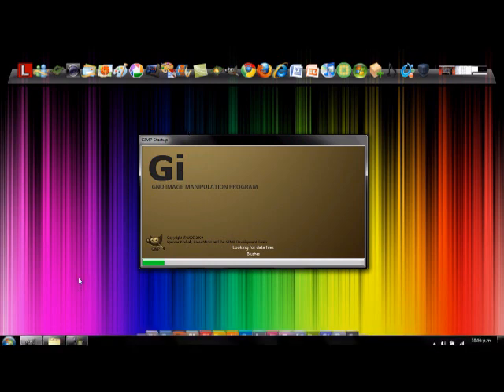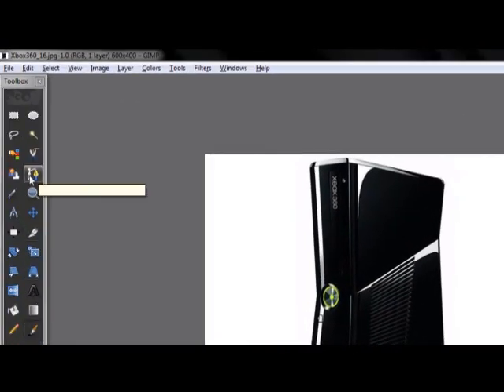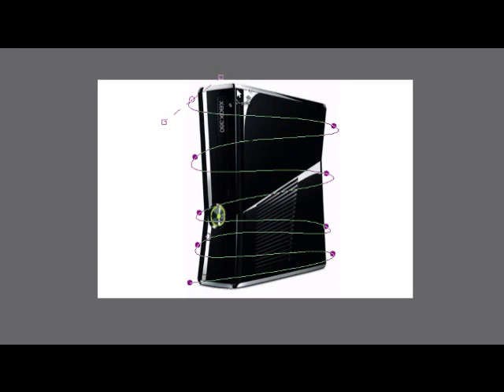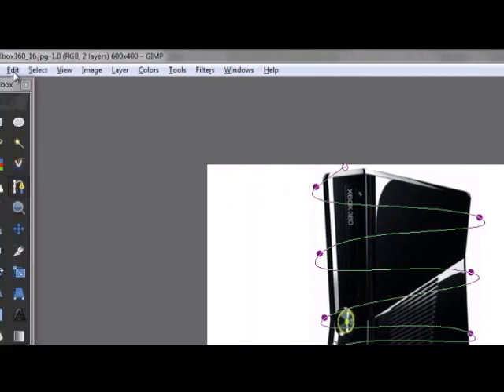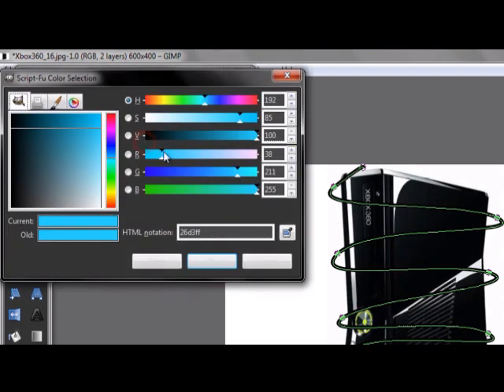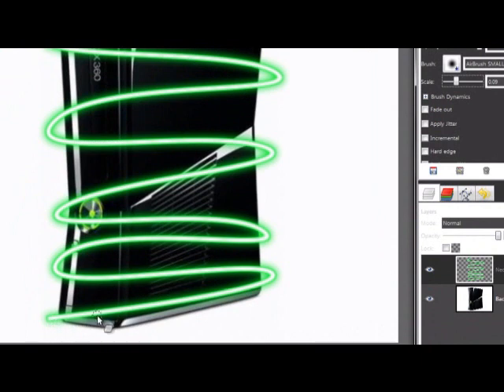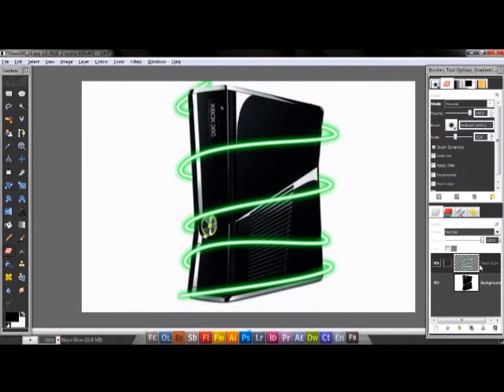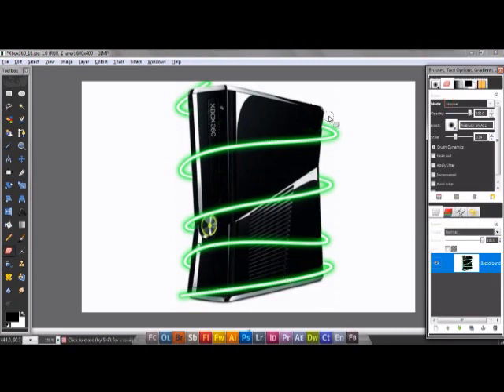GIMP Tutorial: Beam Effect in GIMP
In thuis tutorial Im gonna show syou how to make the beam effect ( colorful neon lines)